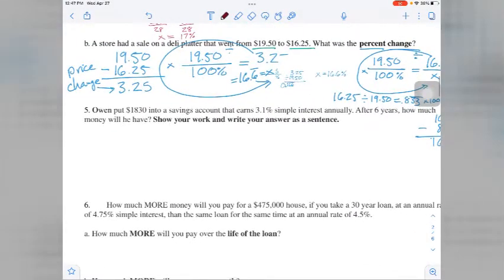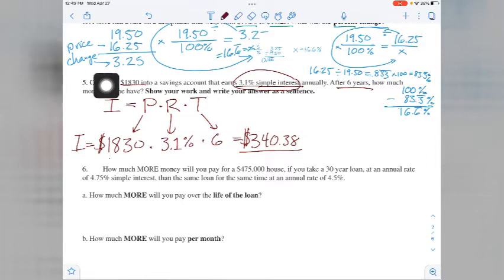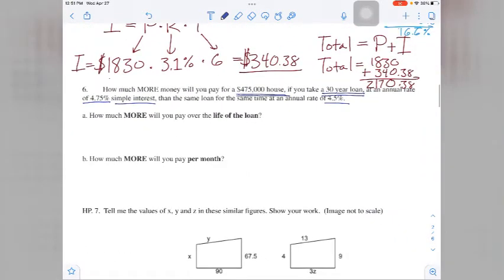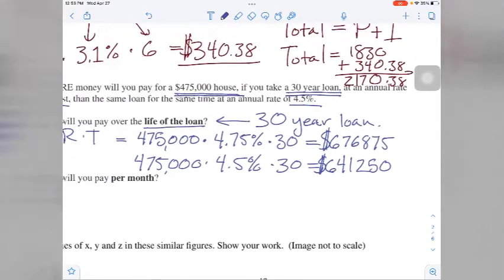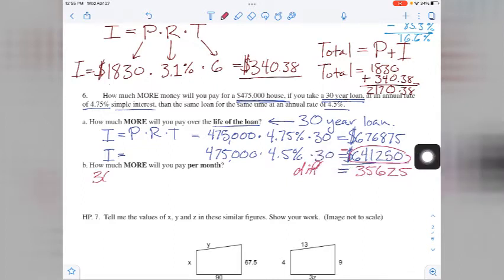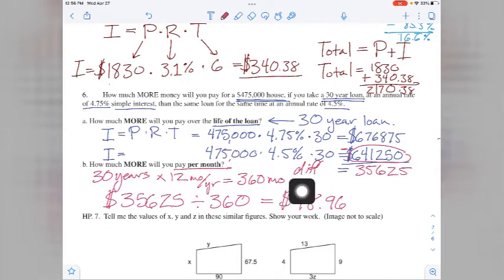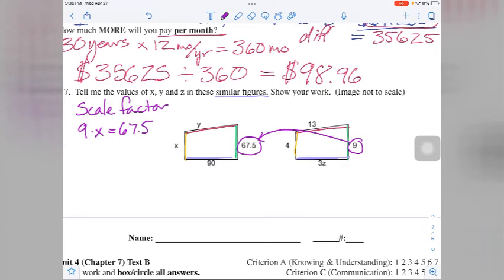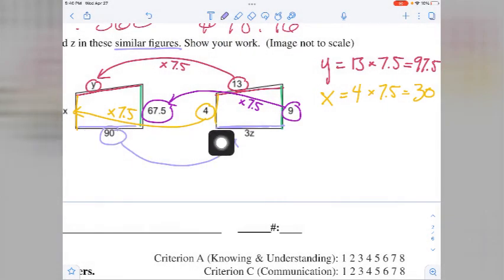Proportions Quiz A Parts 5 Thru 7